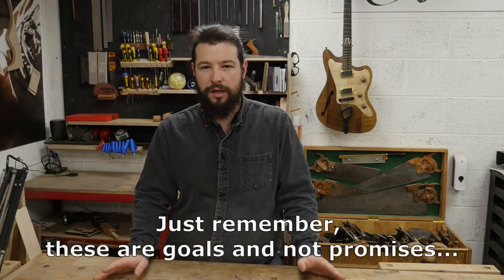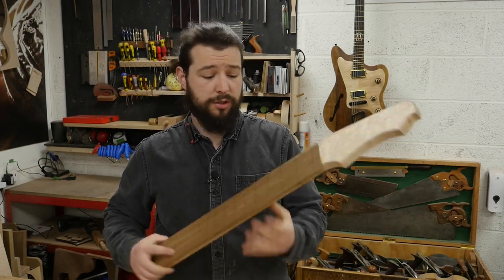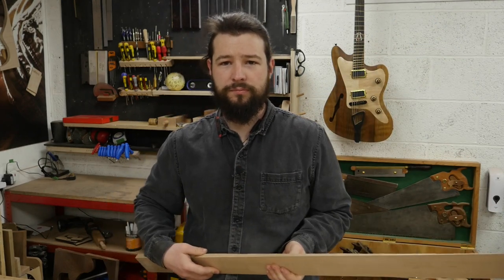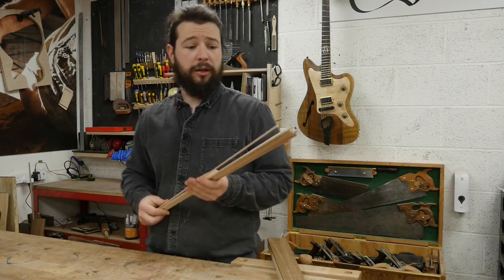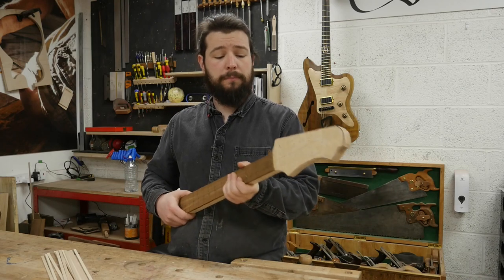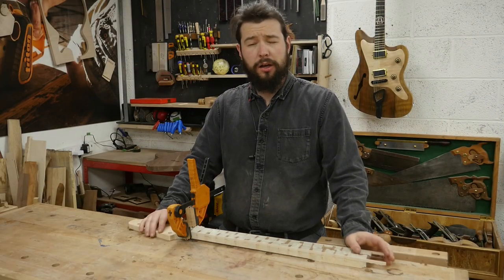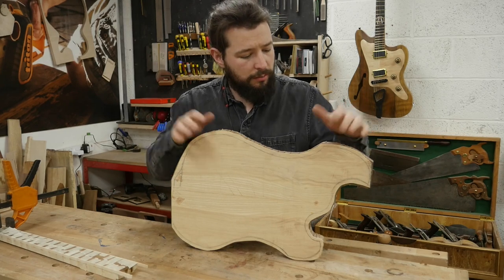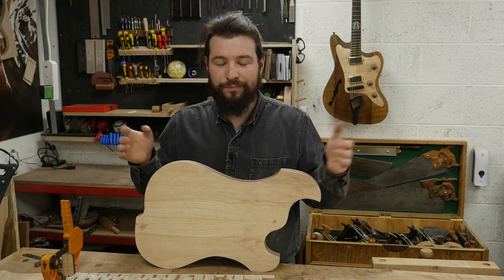All About Binding - The Building of a Bass - Video 3 - The Great Guitar Build-Off 2022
It's another year and another build-off! This year, we're ditching a pair of strings and making the neck longer. That's right, it's BASS time!
In the third video of the series, we're making some binding from offcuts of last year's build and installing it, and doing some final shaping to the body.

Merch excuse! - it's on its way, but I want to put some finishing touches on some things to make it all as good as possible! Watch this space (and Instagram) for when it lands, which will be before the next installment. I promise. For real this time. 😊

I am a guitar builder (and now teacher) from Ireland, but currently based in the South of England working with Crimson Guitars. I am a teacher and a luthier and I am currently loving my job and the direction my life is going. My guitars are built by hand, from the heart and with love in every shaving.

This is another of hopefully many more videos, cataloguing my journey forward into the world, and I hope that you might share this journey with me!